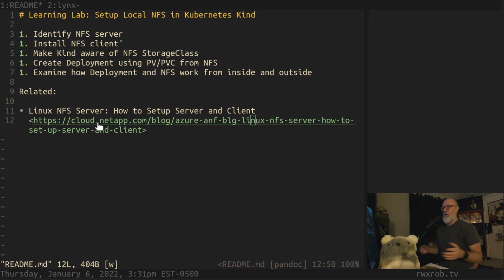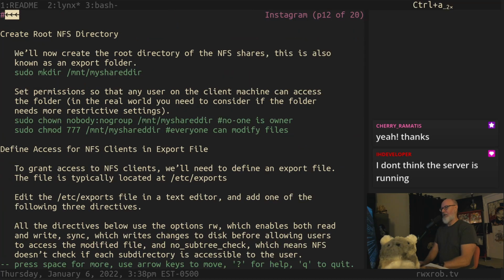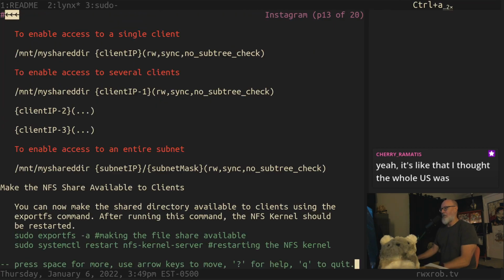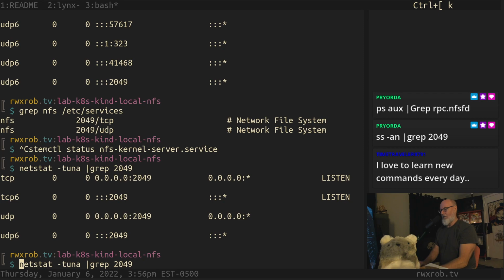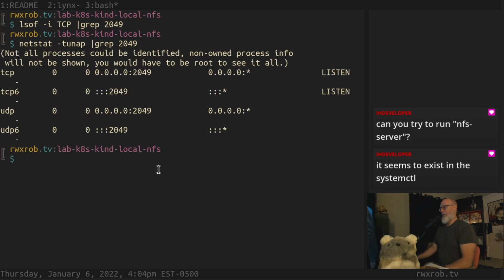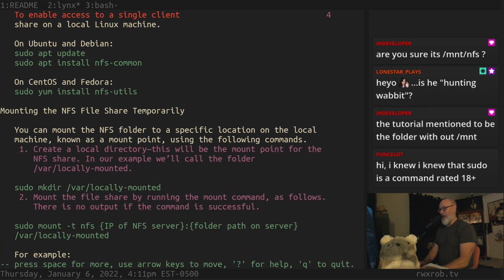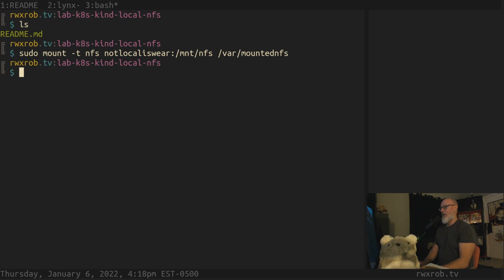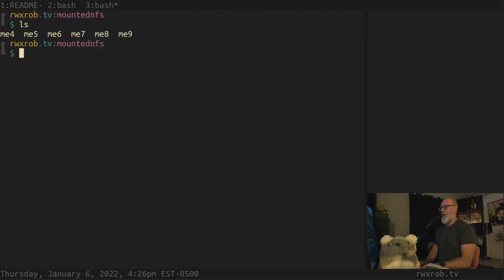🤔 Local NFS Kubernetes StorageClass in Kind (1)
NFS (Network File Storage) is a critical storage protocol or modern Kubernetes setups. Most NAS (Network Attached Storage) devices and other storage providers follow it. I'm out of practice, but this is me re-learning how simple it is to setup NFS exports on the same computer with Kind to better emulate a production Kubernetes on-prem cluster setup. (This is a learning lab where we figure things out together.)